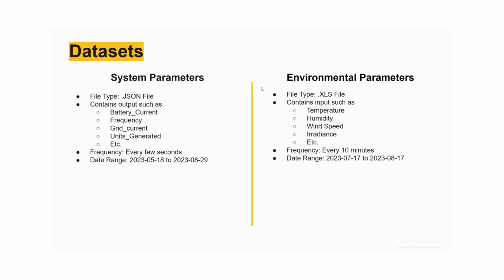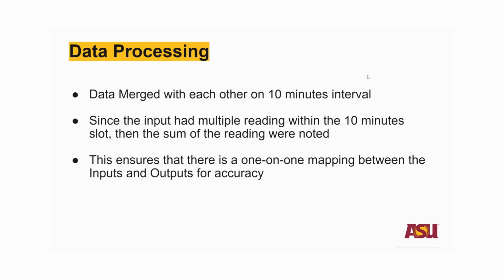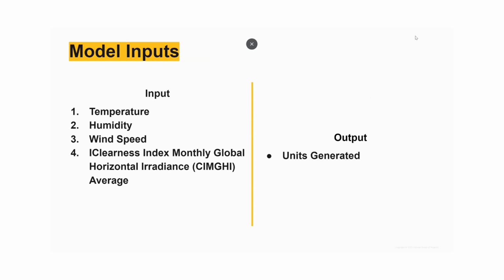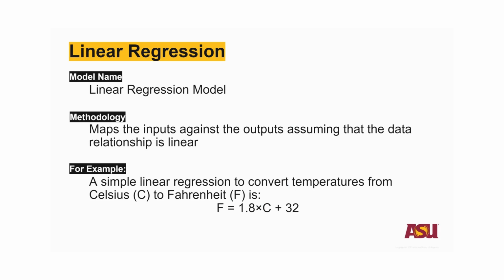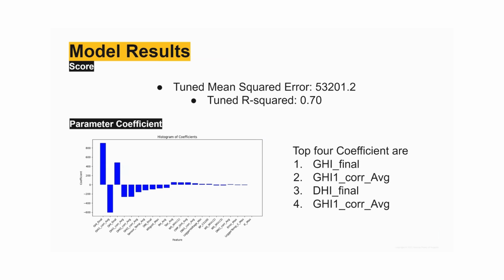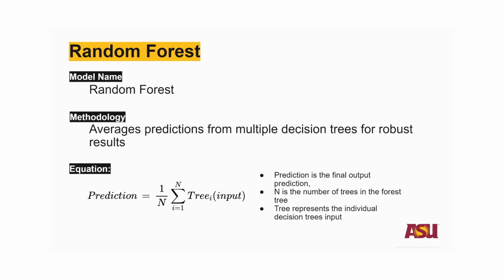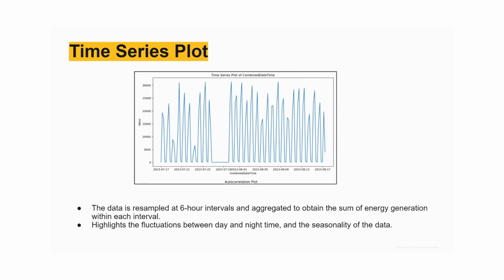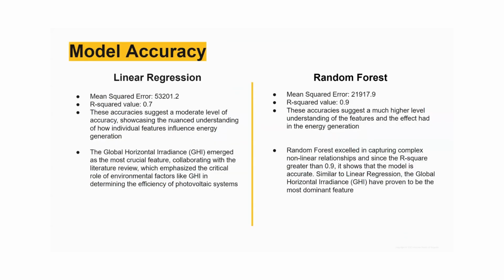mahmoodtaha 1008925 78213878 DSE 598 Project Video Taha Mahmood 1231265648 & Sheikh Abdul Majid 1230